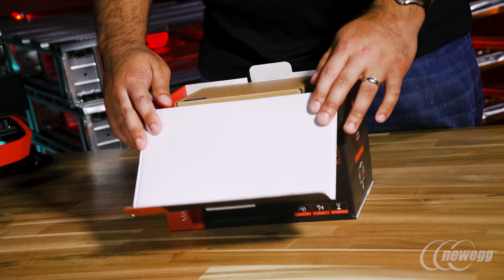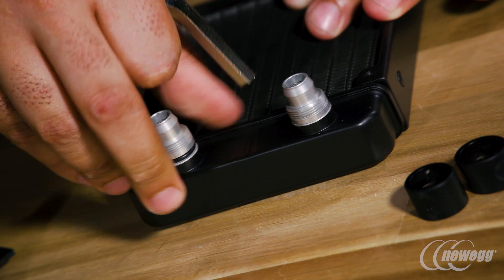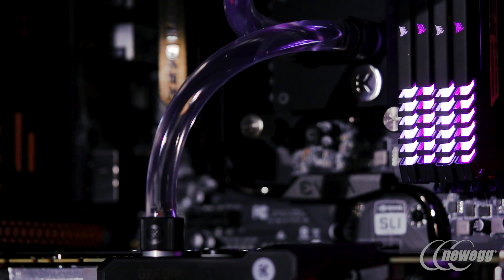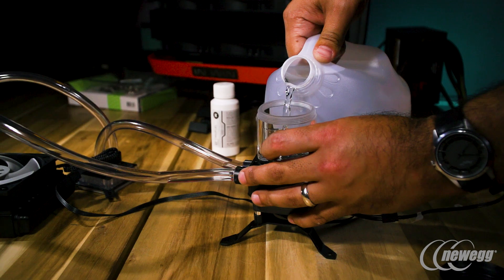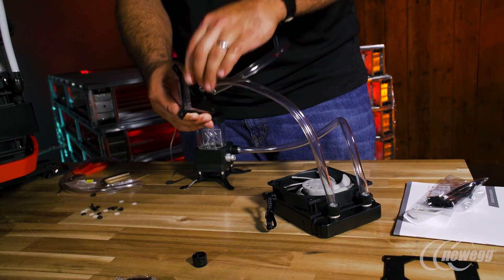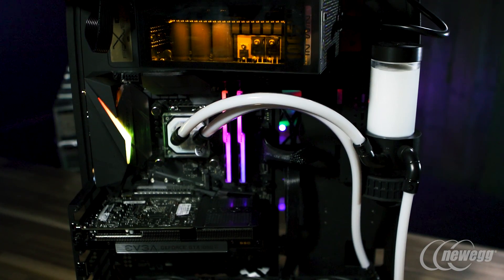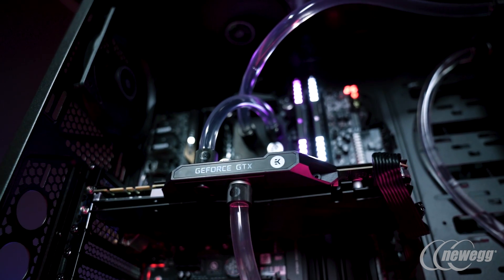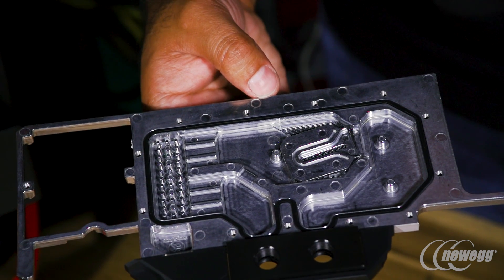Newegg Insider: How to Upgrade to Liquid Cooling for Your PC With EK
Check out this liquid cooling hard line and soft tubing crash course from EK’s Miguel Couvertier. Liquid Cooling has obvious advantages - increased performance, decreased noise, and awesome looks (shop EK products EK is at the forefront of liquid cooling for CPUs and GPUs, and some of their finest liquid cooling kits are finally available on Newegg. Whether you’re interested in soft or hard tubing, whether you prefer aluminum fittings for a little cheaper or want to go all-out with copper, EK has got you covered.  Learn how you can upgrade to liquid cooling for your system

Credits:
Created By: Josh Ray
Director of Photography: Joel Moody
Editor: Joel Moody